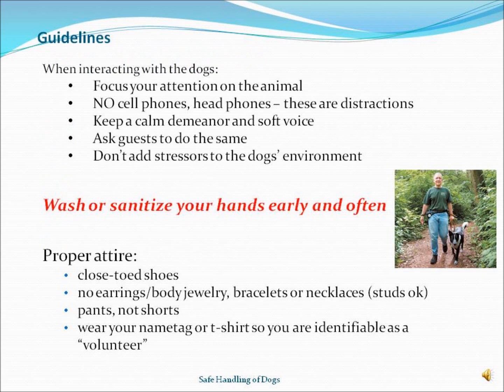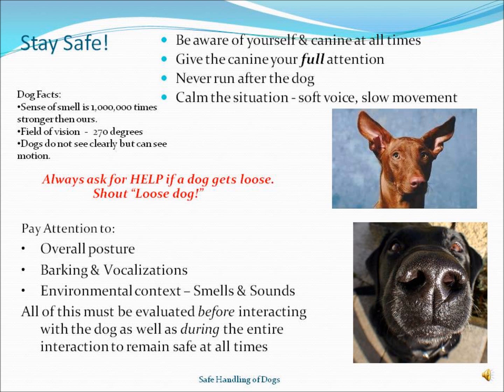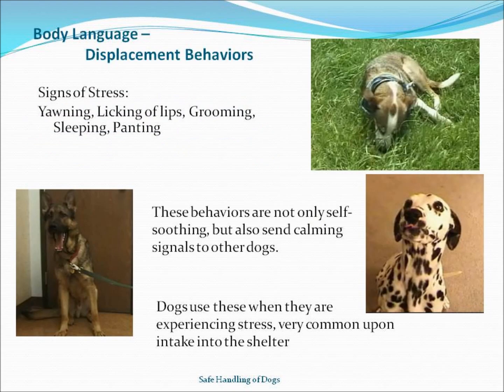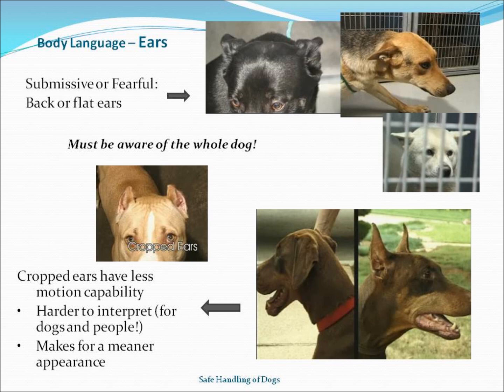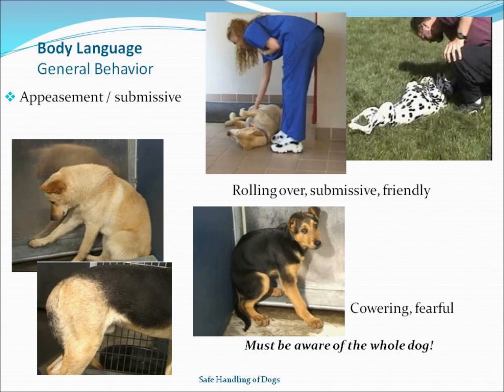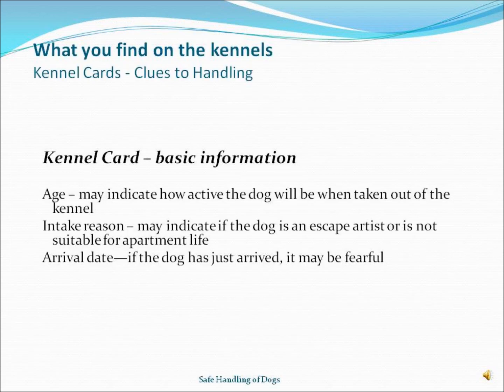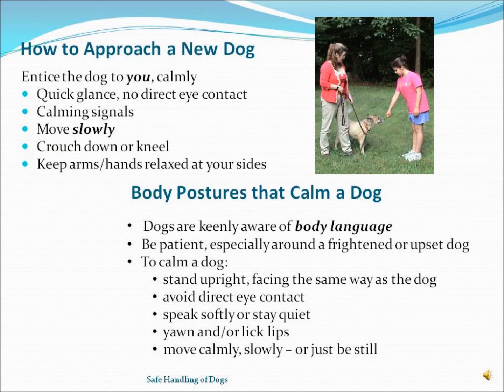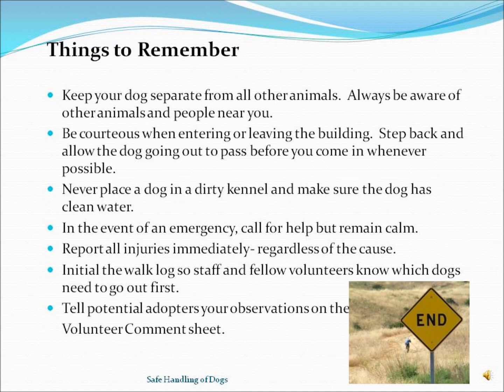Roanoke Valley SPCA Training for the Safe Handling of Dogs 2012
This presentation is for our volunteers interested in walking the dogs.  Once completed, contact the Volunteer Coordinator.